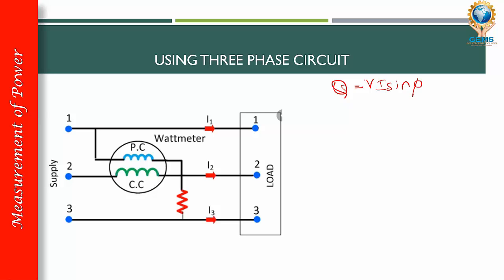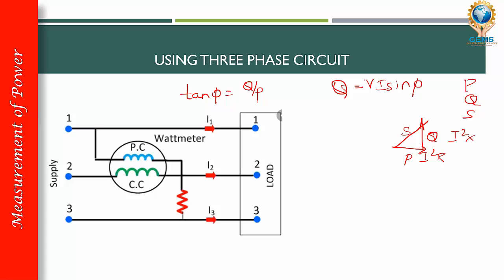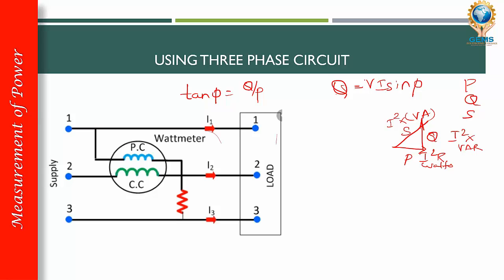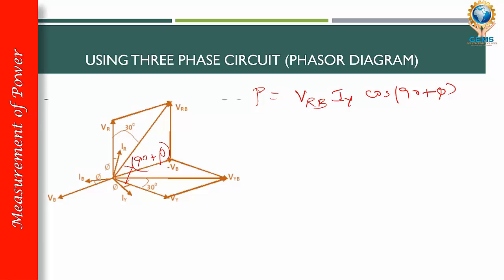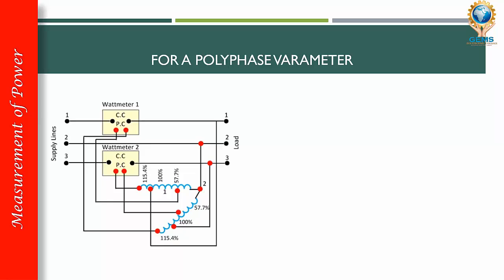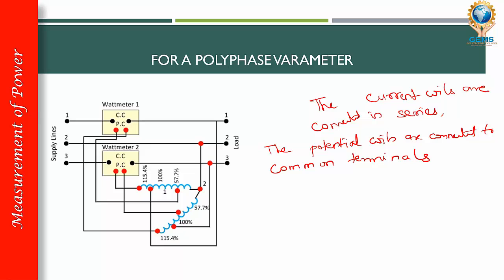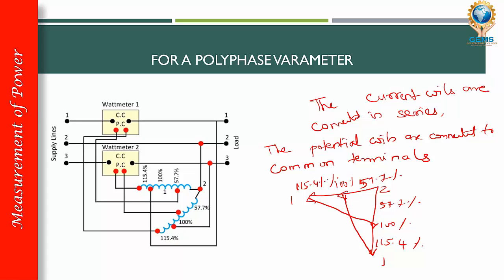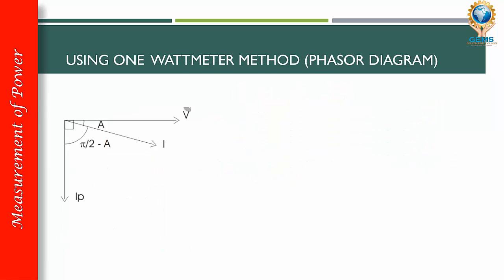L14- Measurement of reactive power in 3 phase circuits